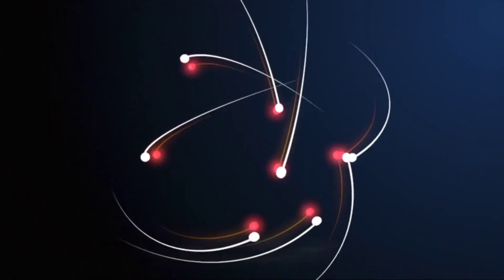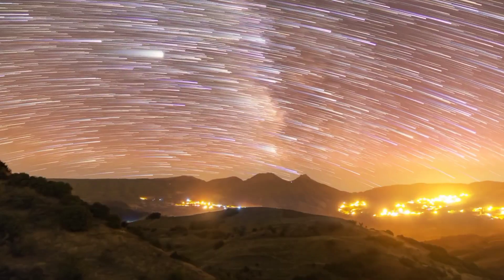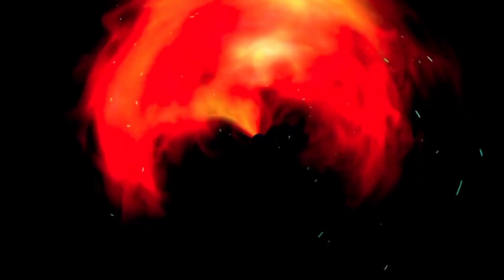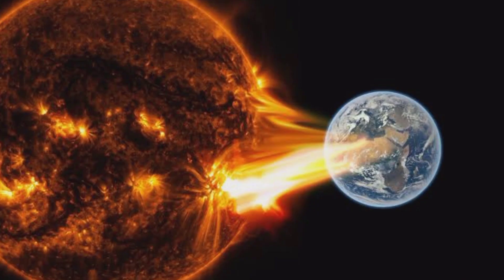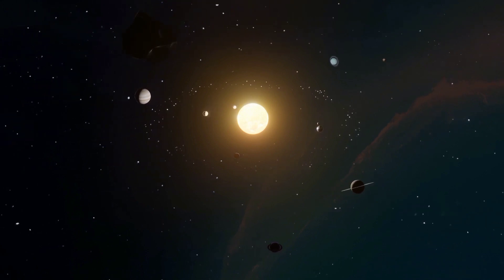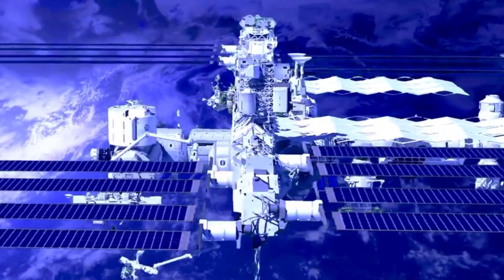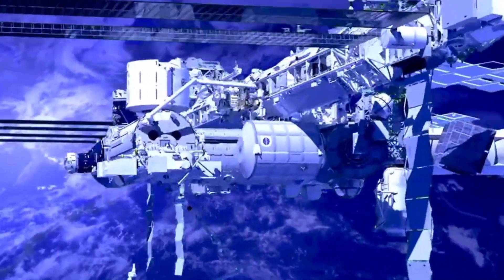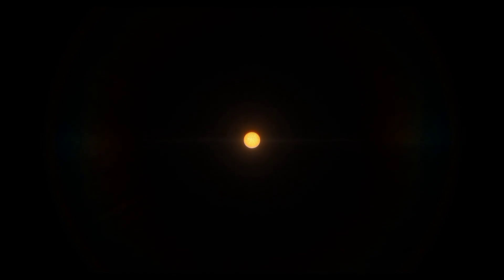The Sun's Fury: Potential Impact on Earth in 2024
Get ready for some solar fireworks!** The Sun is expected to undergo some major changes in 2024 that could have a significant impact on Earth.  Here's what you need to know:

Every 11 years, the Sun's magnetic field undergoes a complete cycle.** This cycle is like a ball of yarn becoming increasingly tangled, leading to a period of heightened solar activity known as Solar Maximum.  During this time, we can expect:

These powerful explosions on the Sun's surface can release intense bursts of radiation and charged particles, potentially disrupting communication systems and damaging satellites.

These dark, cool regions on the Sun's surface, these bursts of charged particles associated with solar activity, can disrupt power grids and cause the aurora to appear further south than normal.

It is thought to happen as early as 2024. Although they could not determine the exact time, the researchers said the potential effects on Earth are significant:

The harsh environment created by solar storms can greatly damage or even destroy Earth-orbiting satellites, affecting communications, navigation and weather forecasting.

Solar activity can cause major power outages, affecting millions of people

Radio and GPS signals may be disrupted, affecting communication networks and navigation systems.

**It is important to note that these are potential effects, and the actual effect of solar maximum on Earth is still uncertain  ** However, it is very important to be aware of the risks and take necessary precautions

By staying informed and prepared, we can minimize the potential impacts of the Sun's fury in 2024